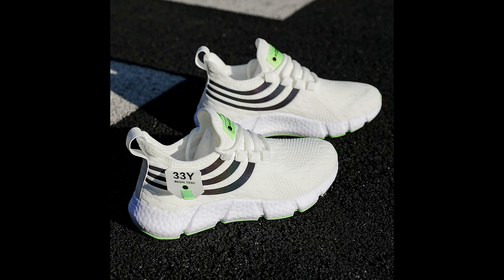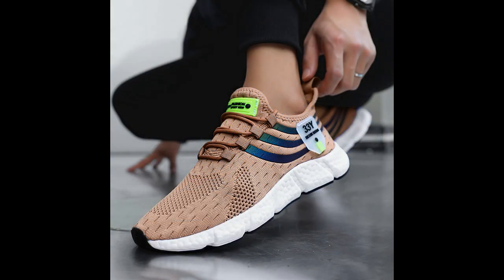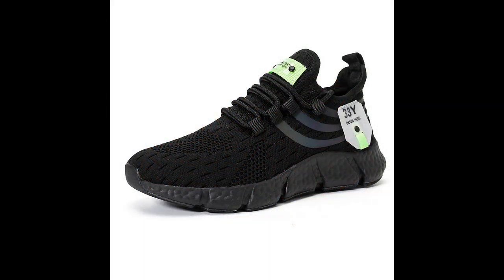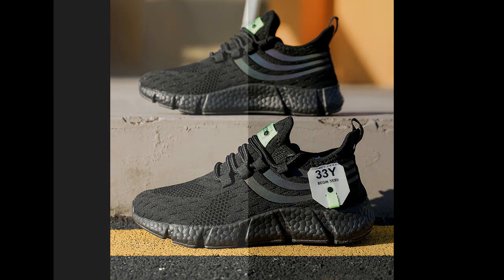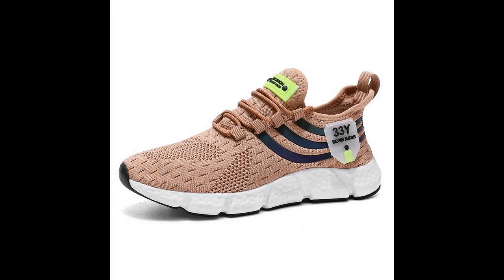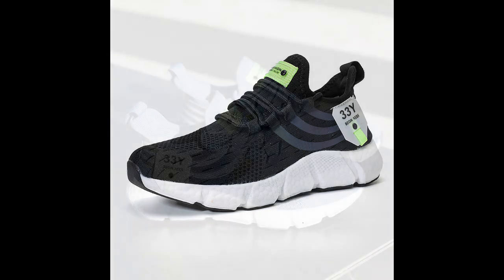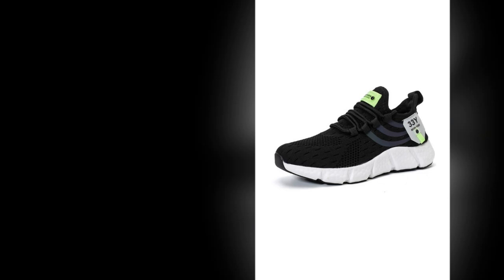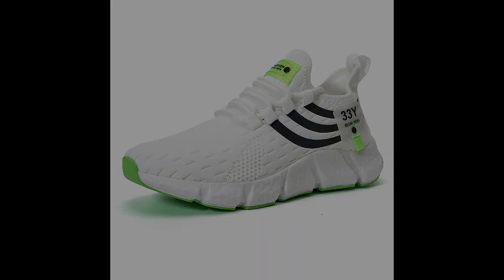Step into Ultimate Comfort with BIG RUNNING Sneakers.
⭐ = Comfort should never be compromised, and with BIG RUNNING sneakers, it never is. These shoes are designed with a cushioned EVA insole and a breathable mesh upper that work together to keep your feet feeling fresh and supported all day long. Whether you're running errands or heading to work, these sneakers ensure every step is a comfortable one.

𝑽𝒊𝒅𝒆 𝑬𝒅𝒊𝒕𝒐𝒓: Abdullah As Sayem.
𝑽𝒐𝒊𝒄𝒆: Yubair Hossain.
𝑺𝒄𝒓𝒊𝒑𝒕: Atiqur Rahman.